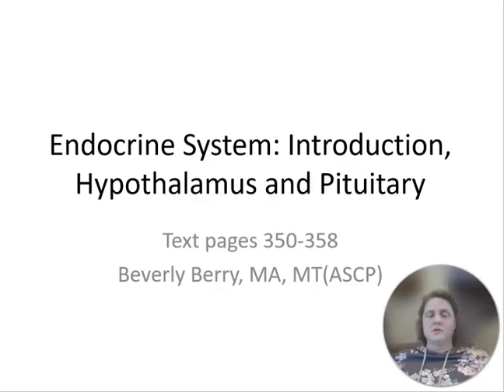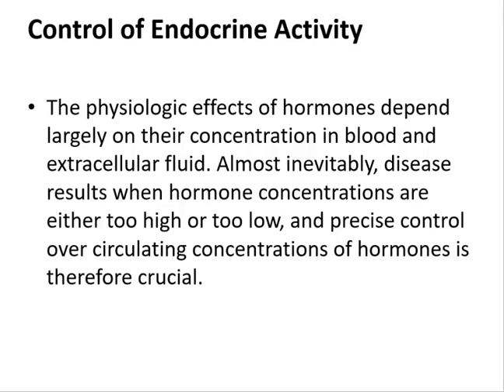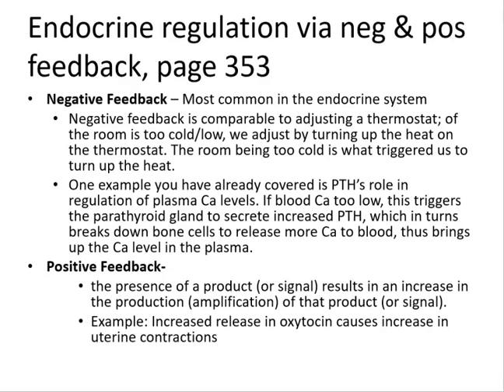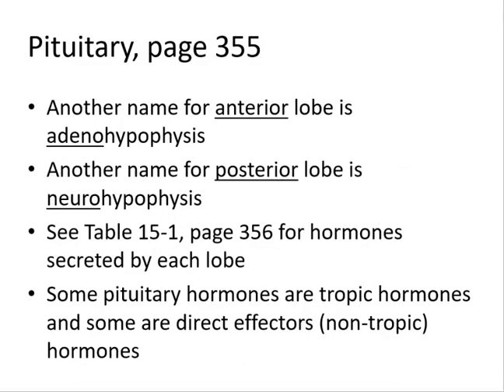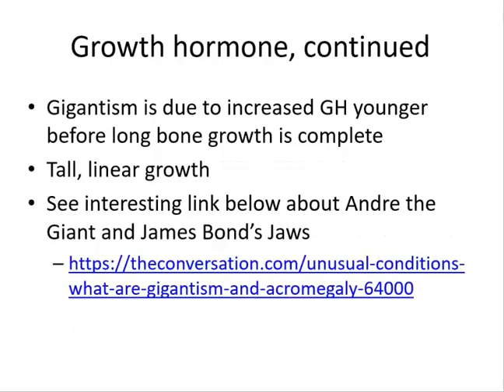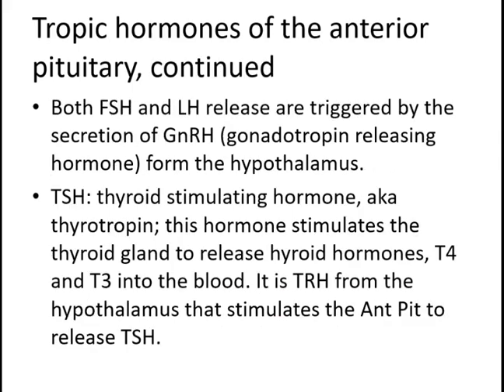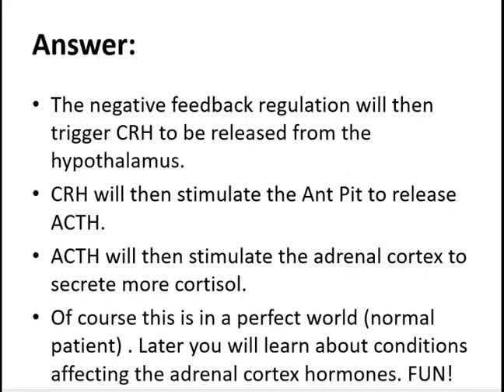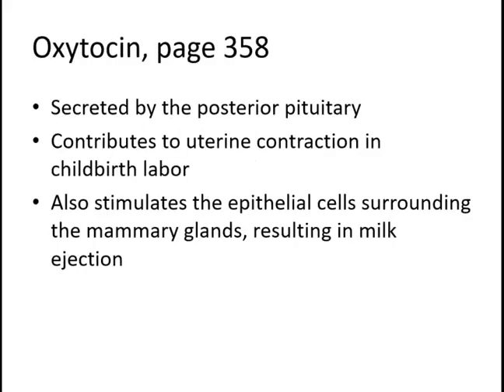MLT 130: Endocrine System: Hypothalamus and Pituitary